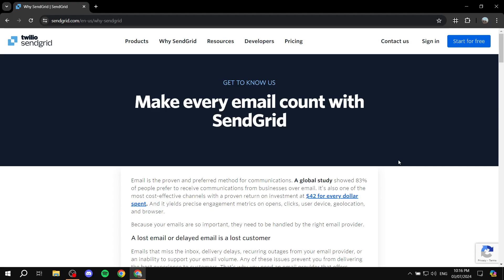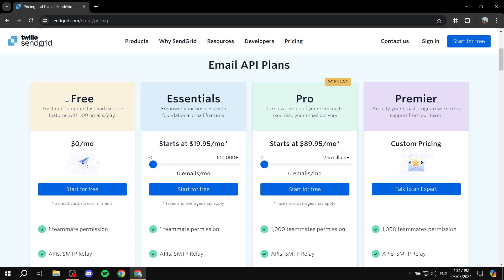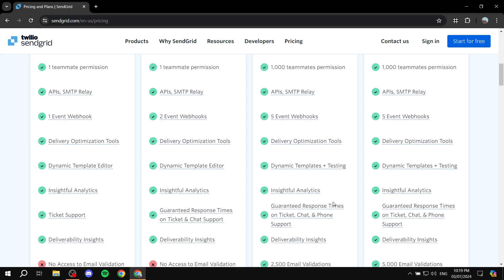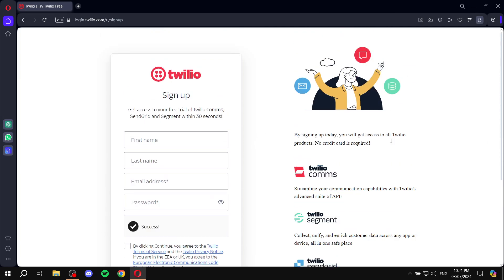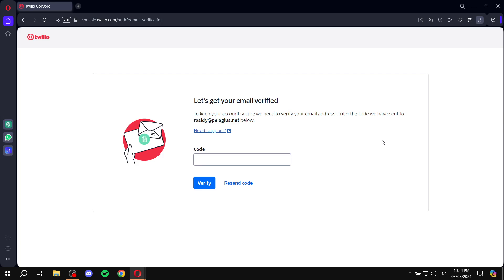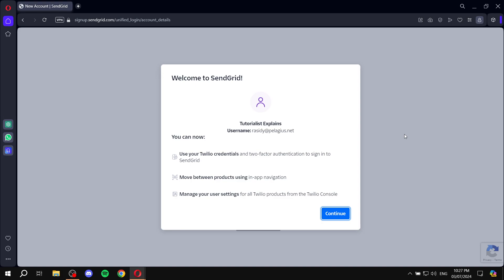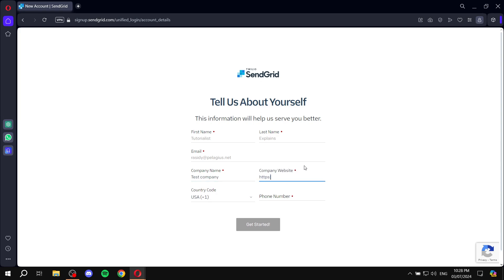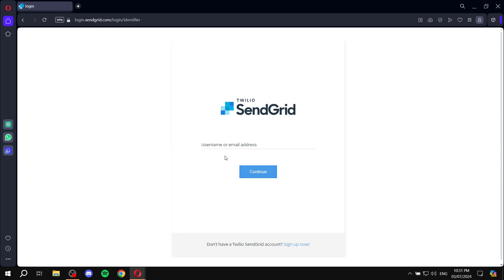How To Create SendGrid Account | Full Tutorial 2025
If you are looking for a video about How To Create SendGrid Account, here it is!